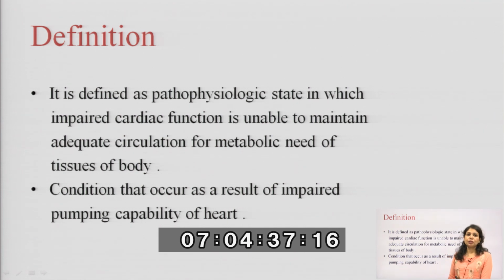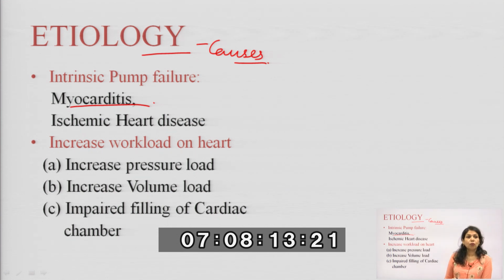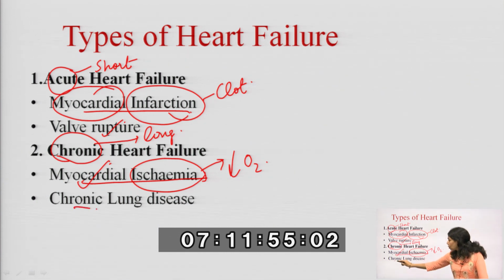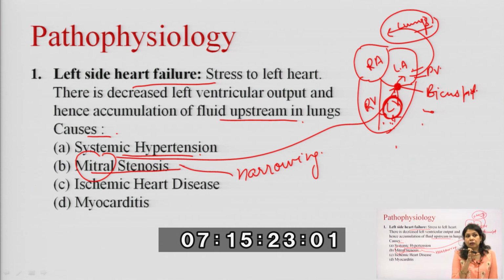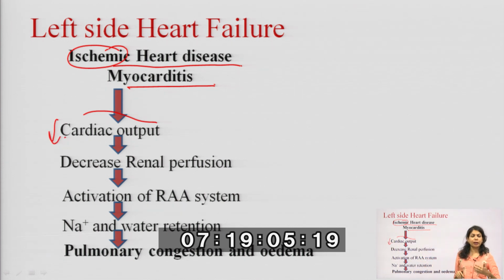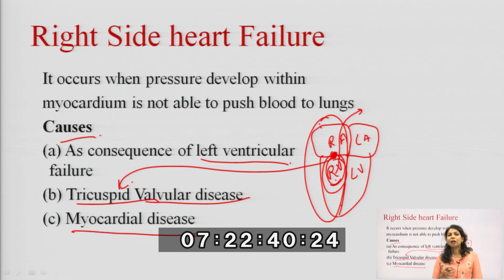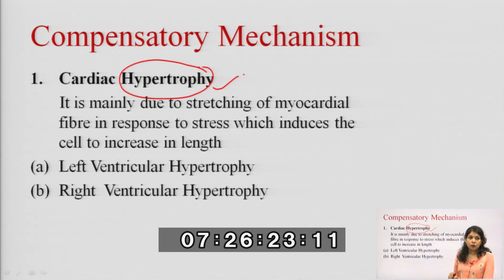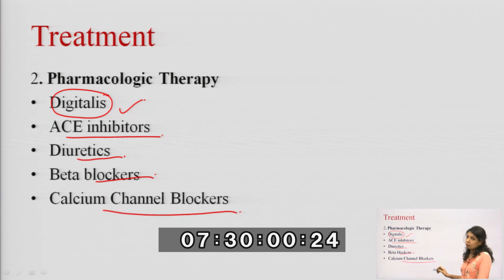Pathophysiology | Congestive Heart Failure| AKTU Digital Education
Pathophysiology | Congestive Heart Failure|